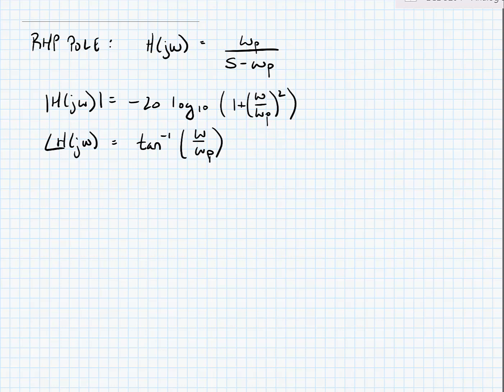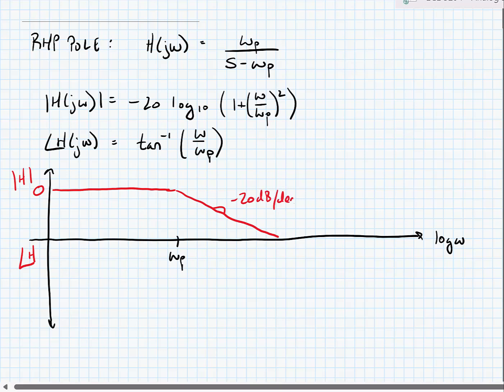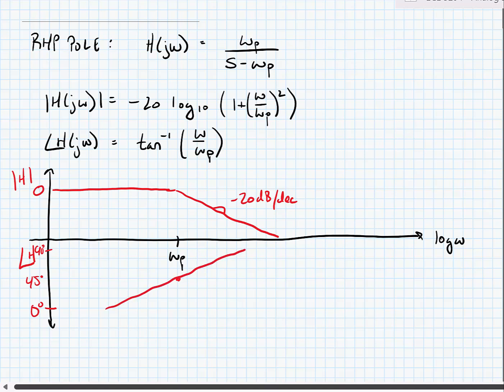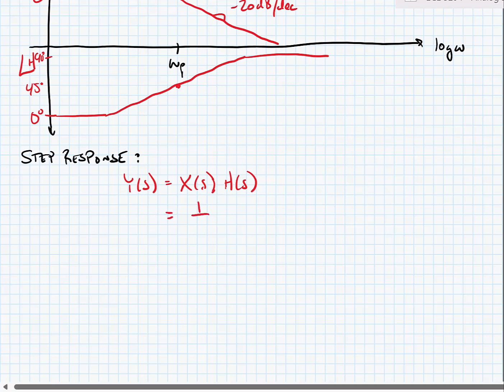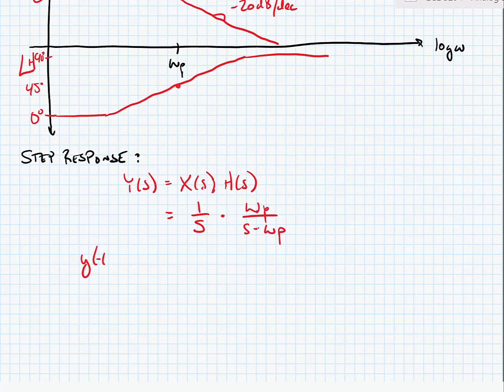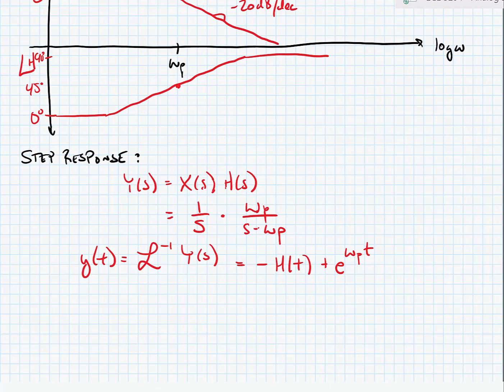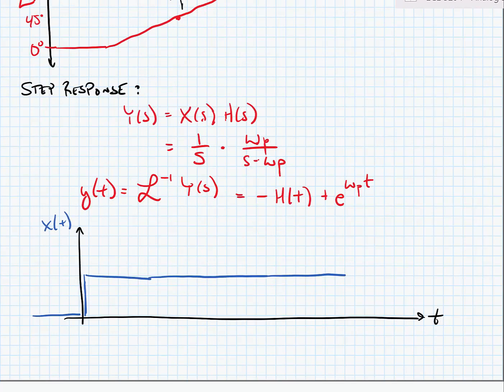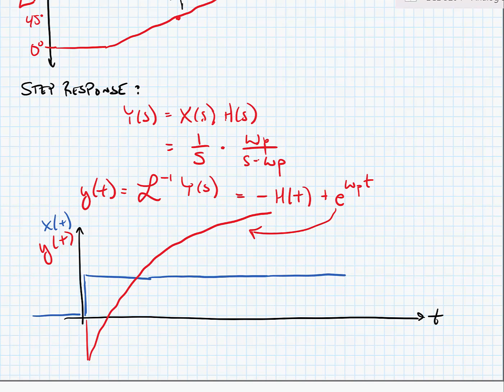ECE 3204 Lecture 19B - RHP Poles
In this video, we review the frequency response and step response due to a transfer function with a single right half plane (RHP) pole.